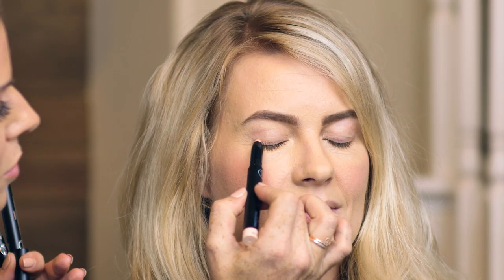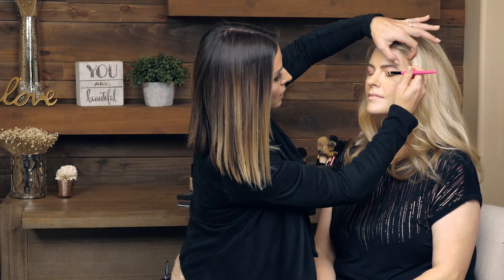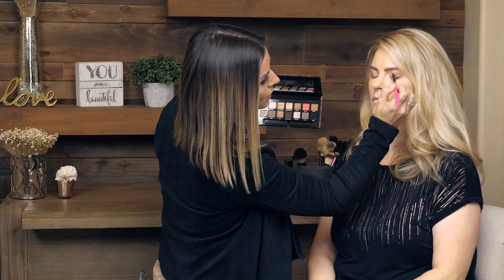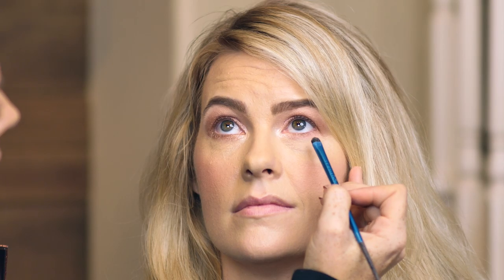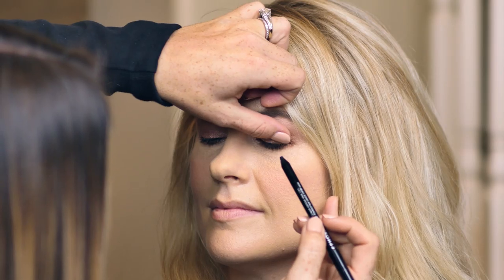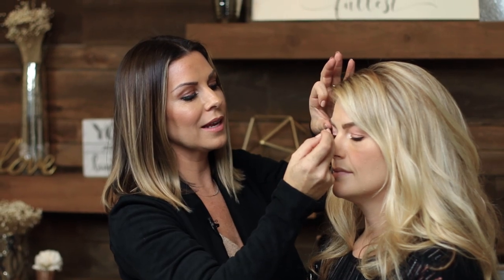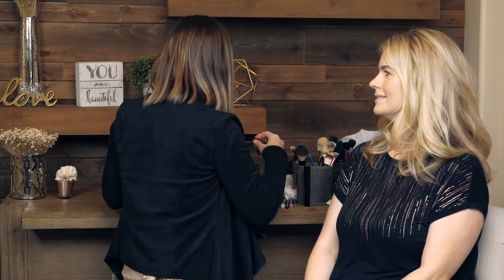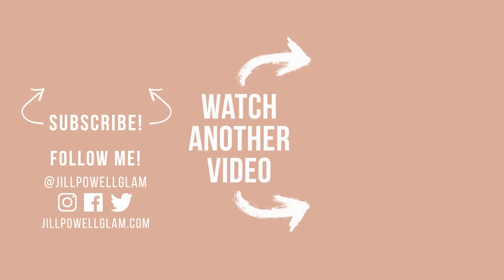How To Create A Beautiful Sparkling Rose Gold Eyeshadow Look With A Tightline Eyeliner Effect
Learn how to create a sparkling eyeshadow look for green eyes.  In this video you will learn the tightlining technique to define small eyes.